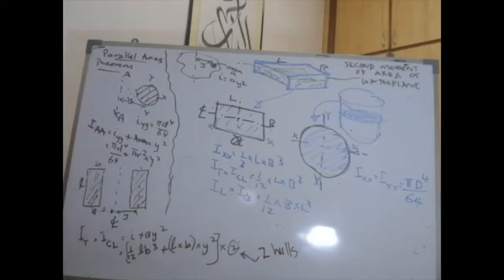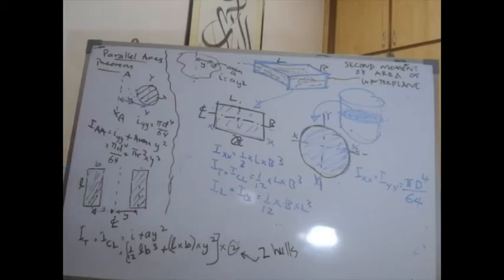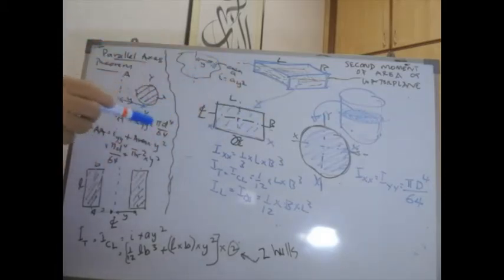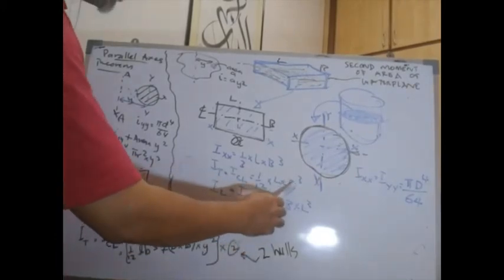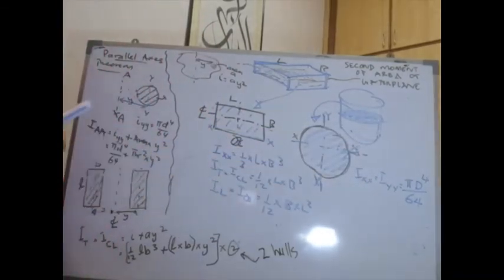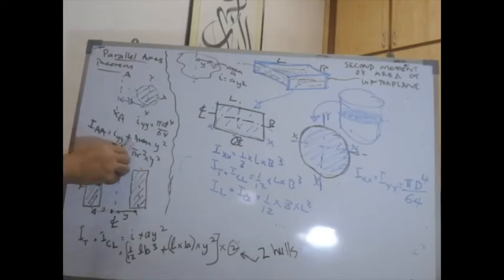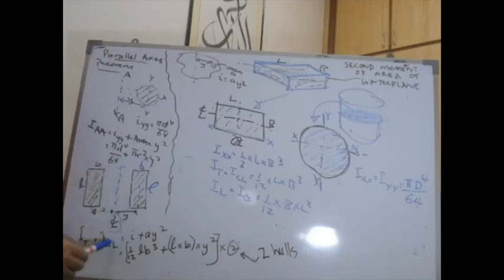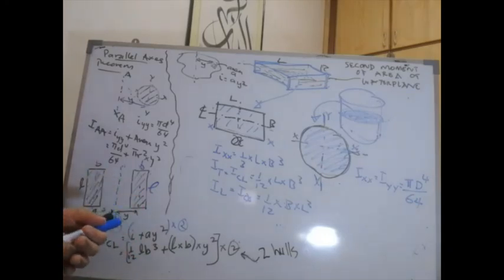6. Hydrostatics Particulars: Second Moment of Areas of simple objects Waterplane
These set of Videos explains important concepts in  Chapter two of Ship Hydrostatics and Stability Notes.
It consists of 7 short videos:
1. Hydrostatics Particulars: Table of Content.
2. Hydrostatics Particulars: What are they?
3. Hydrostatics Particulars: Presentation as Tables.
4. Hydrostatics Particulars: Bonjean Curves
5. Hydrostatics Particulars: Sectional Areas Curves
6. Hydrostatics Particulars: Second Moment of Areas of simple objects Waterplane
7. Hydrostatics Particulars: Using Second Moment of Areas